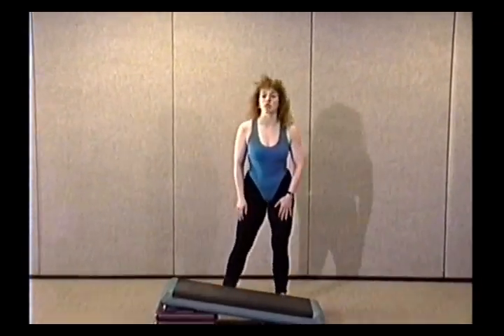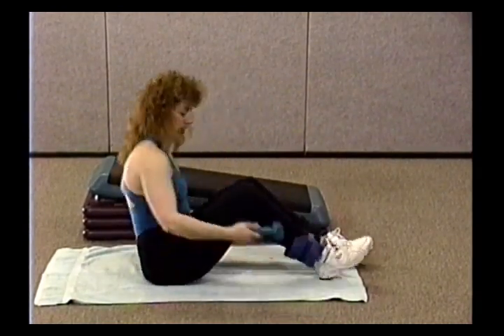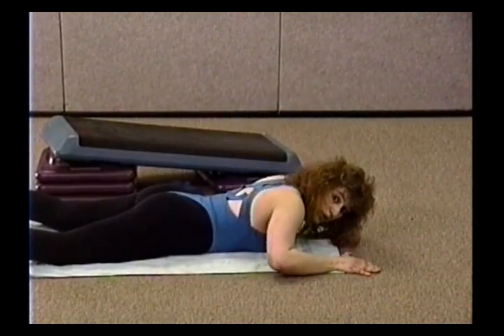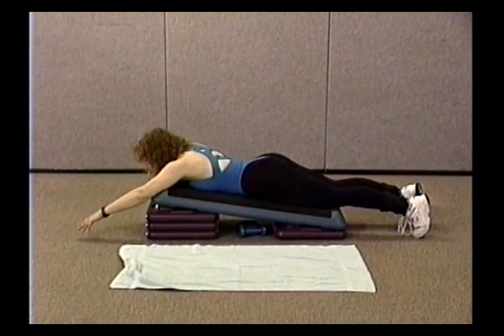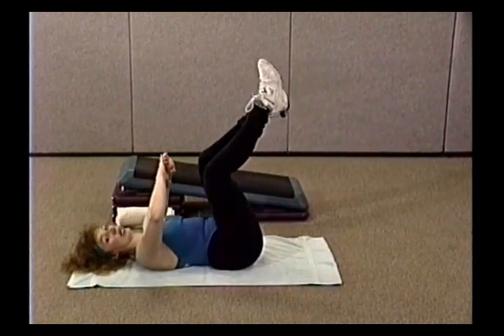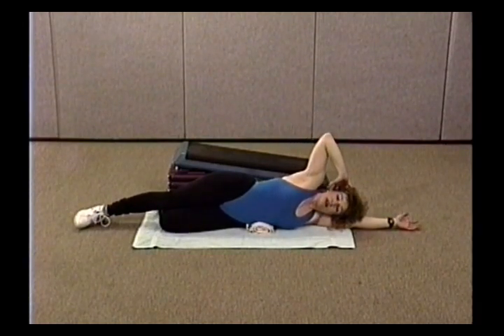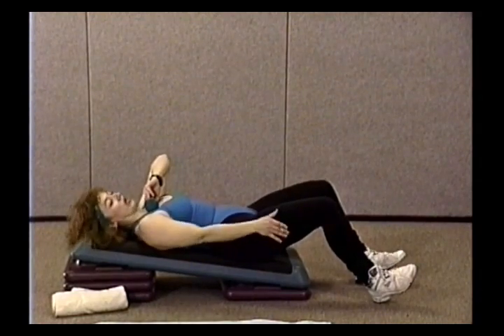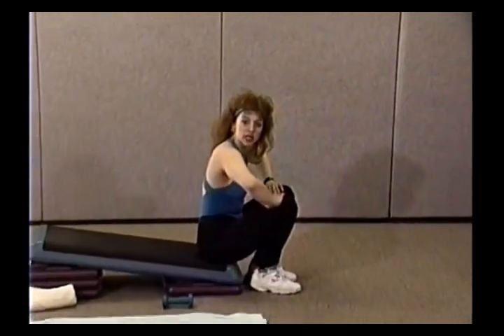Sabrina Ellen Svard Core Solutions Level III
Part 3 of the video series on abdominal and low back strengthening and flexibility, presented by Sabrina Ellen Svard. These videos were originally taped in the mid-90s but never edited at the time.